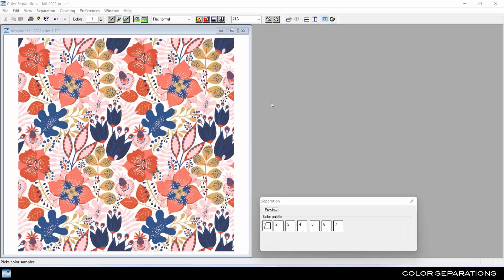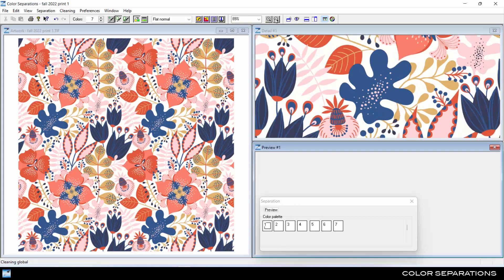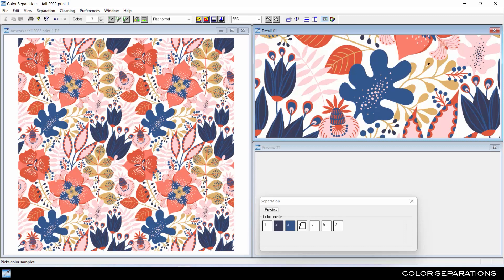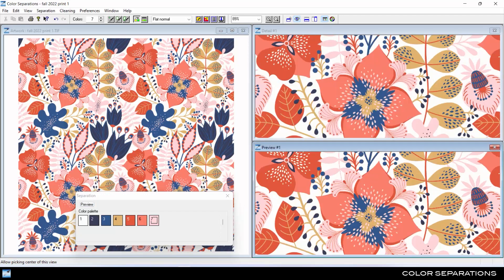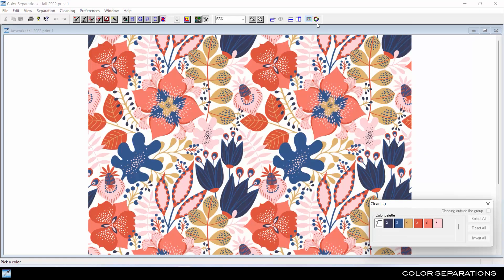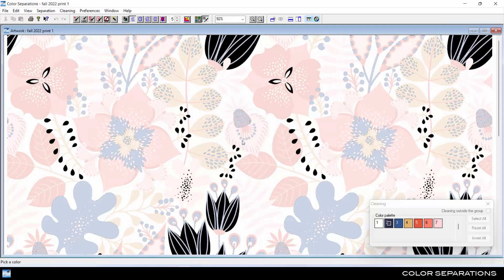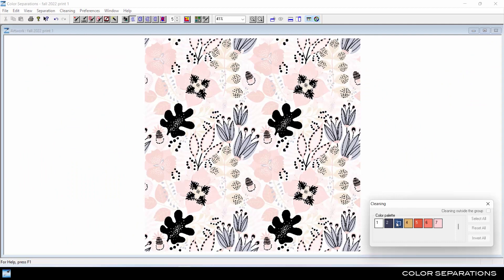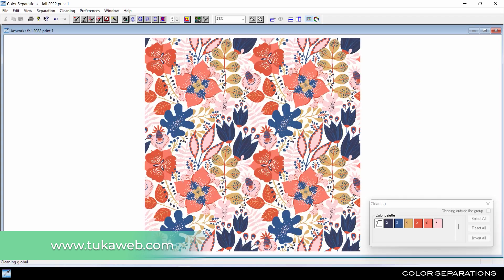Color Separations - TUKAstudio Module | Color Reduction Software Demonstration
Reduce scanned artwork to the desired number of colors with point and click visual operation